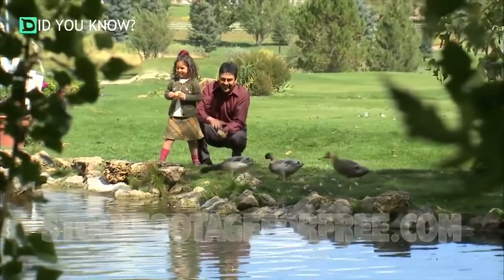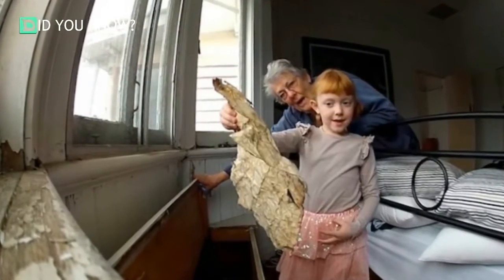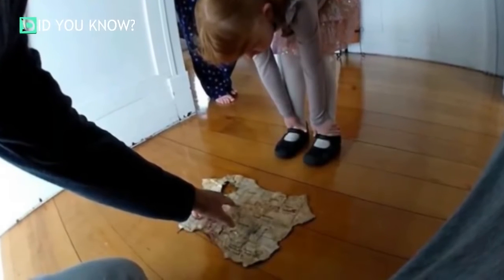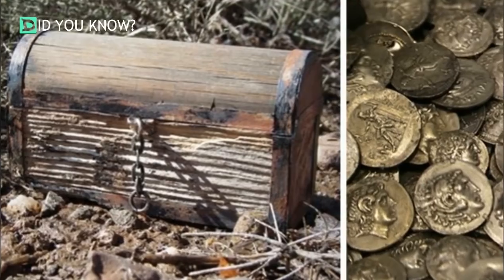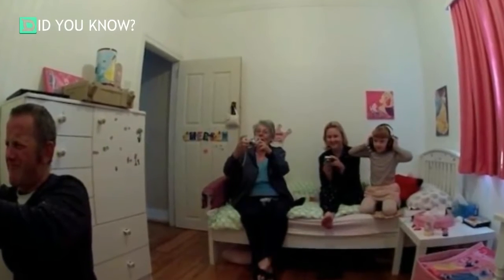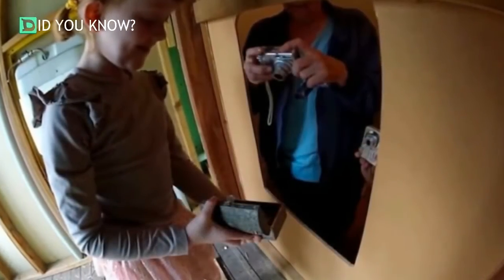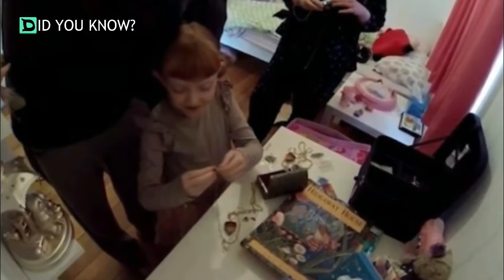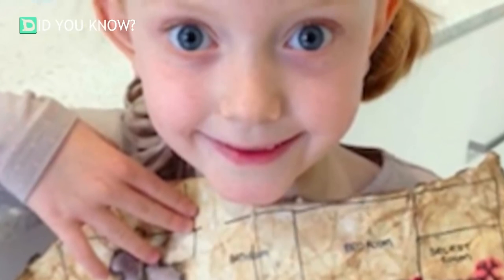Little Girl Finds A Secret Room In Her House... you will not believe what happen next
Little Girl Finds A Secret Room In Her House That Leads Into An Even Wilder Surprise